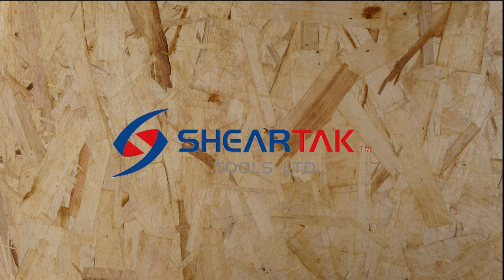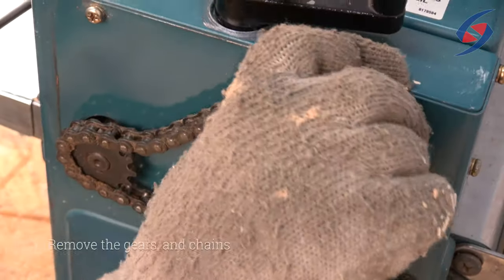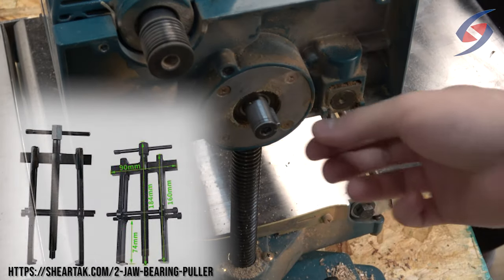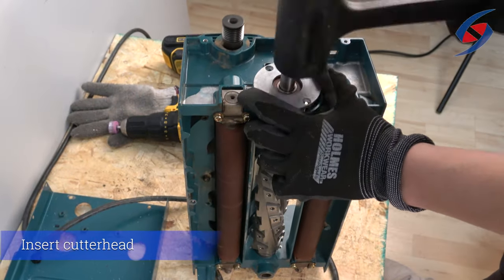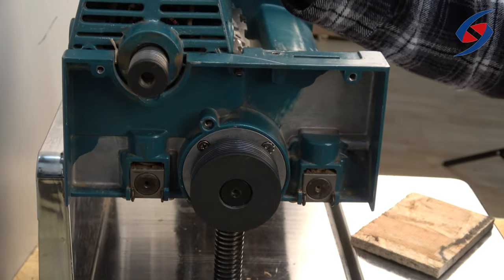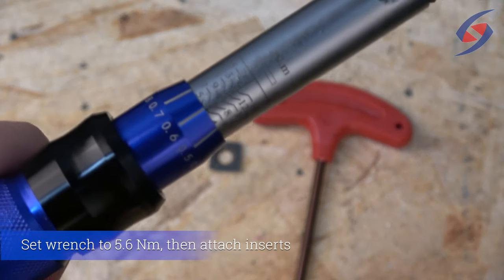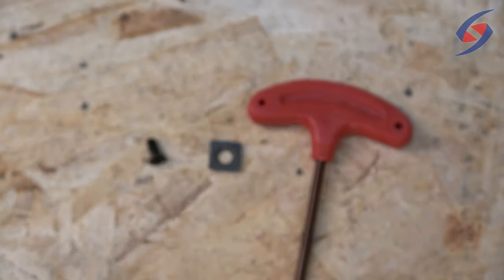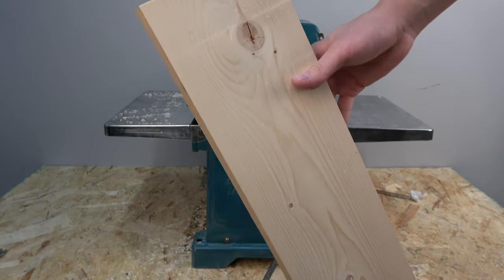Installation of Spiral Cutter Head for Makita 2012 12inch Planer - Sheartak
Watch this detailed step-by-step guide on how to upgrade your Makita 2012 12 inch planer with spiral cutterhead! This upgrade will help your machine cut smoother, and quieter. It prevents tear outs and brings an easier clean-up process.

Please follow proper safety precautions and use the proper tools.
Happy woodworking!